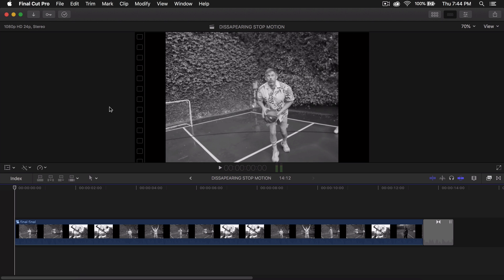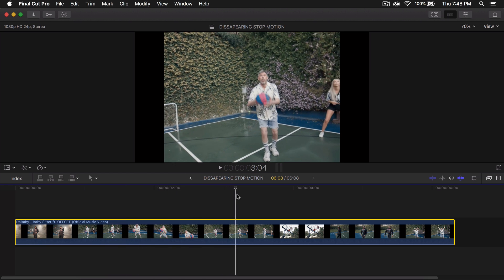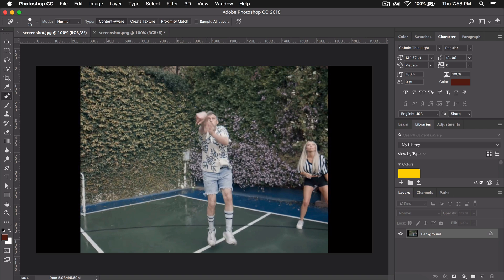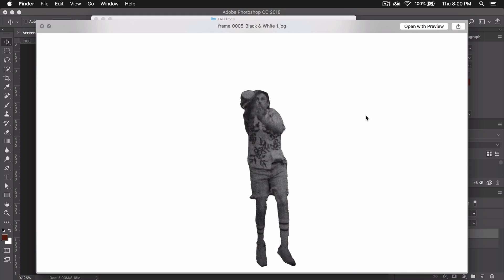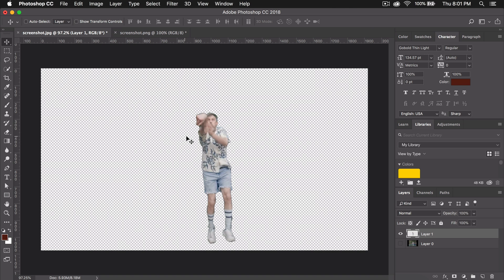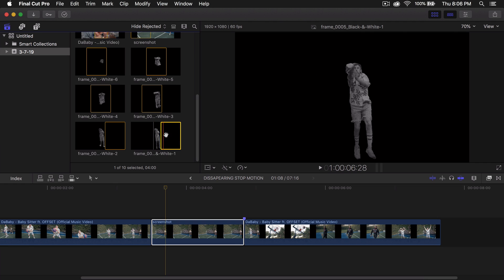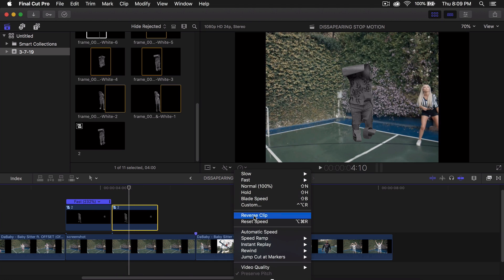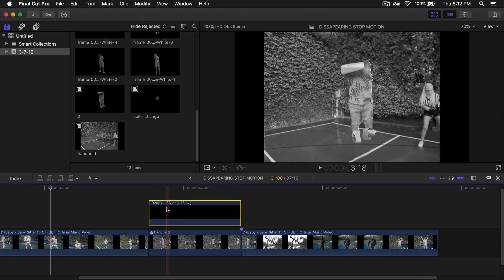Make YOURSELF DISAPPEAR (KYLE "Hey Julie!" Music Video) - Final Cut Pro X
In today's Final Cut Pro X tutorial, I'm going to show you how to make a paper disappearing effect/stop motion effect like Lonewolf's edits using Final Cut Pro X and Photoshop CC! It's relatively easy but does involve some time. It's a bit more advanced than usual but you don't need any plugins. DROP A LIKE FOR MORE VIDEOS LIKE THIS!! :)